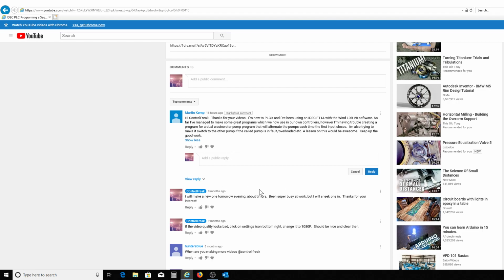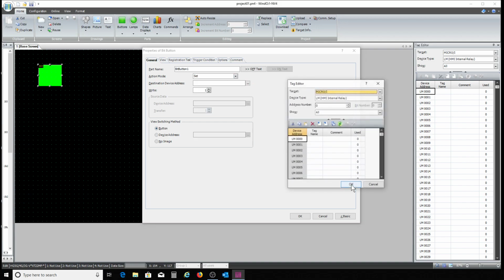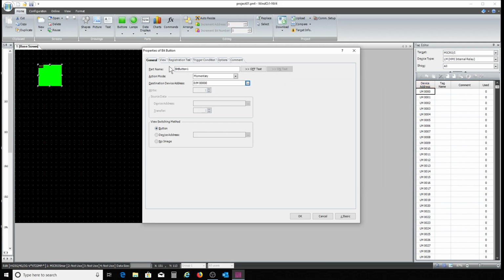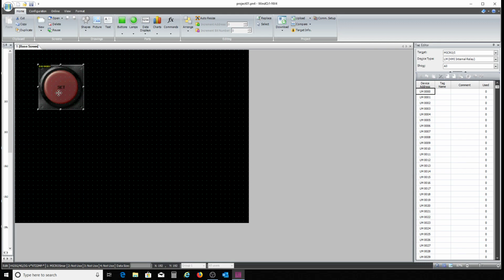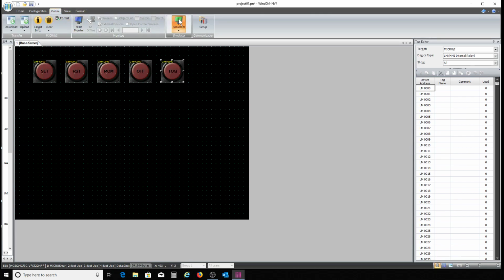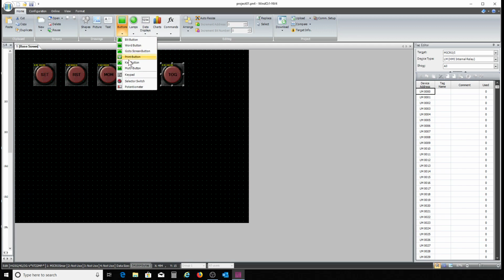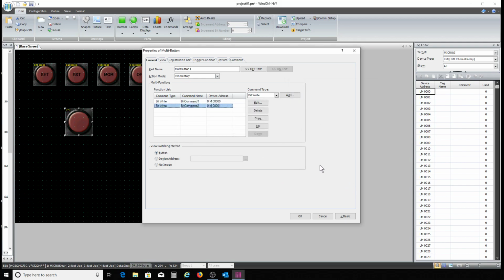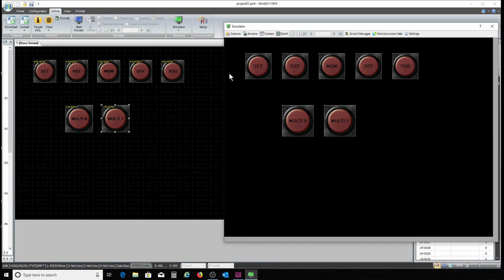HMI Buttons IDEC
Part 1 of a 2 part.  Sort of?  lol  I explain how to use some different HMI buttons in this video.  It will give you an idea of some of the different ways you can control a plc, through your HMI.  I will show how to implement them in part 2... We will program a few pump motors!  Ask!  Tell your friends!